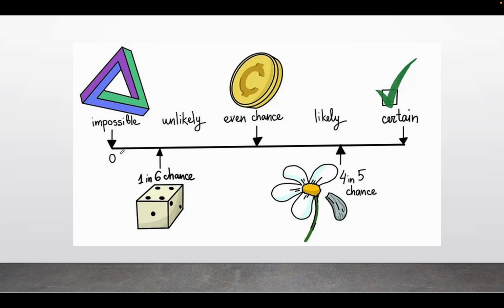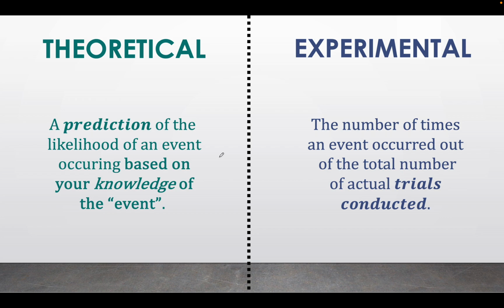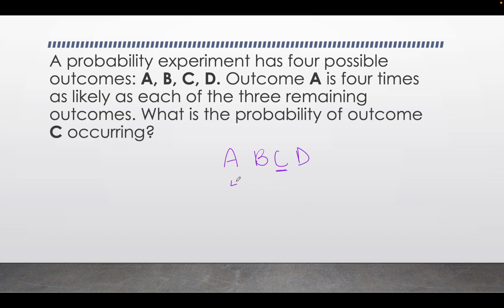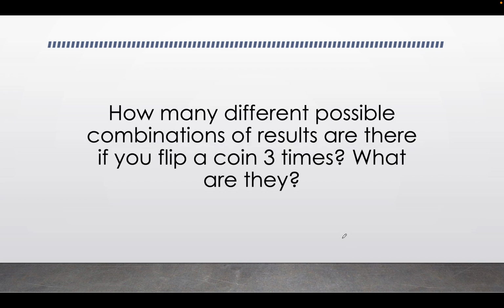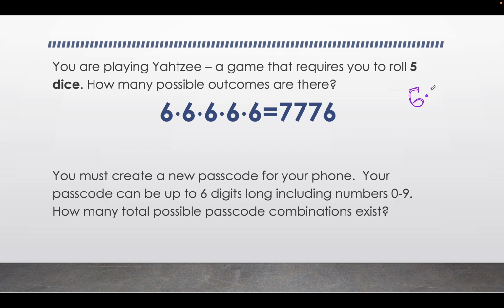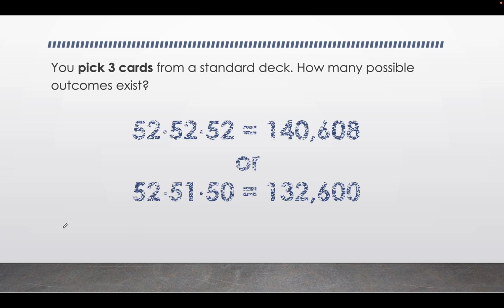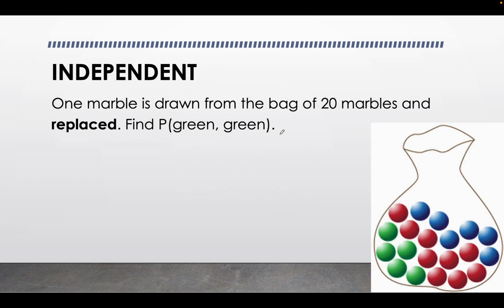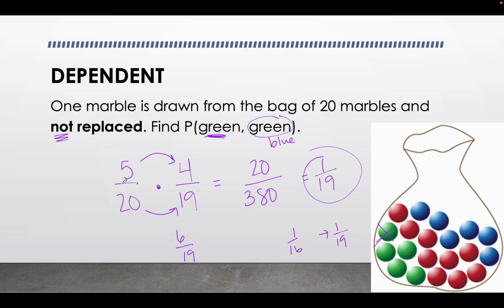Probability of Simple and Compound Events